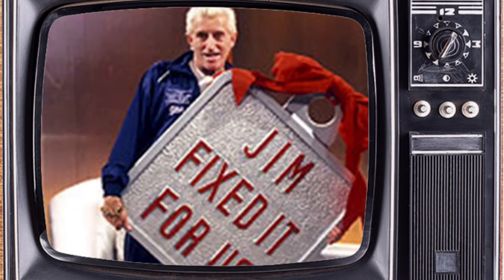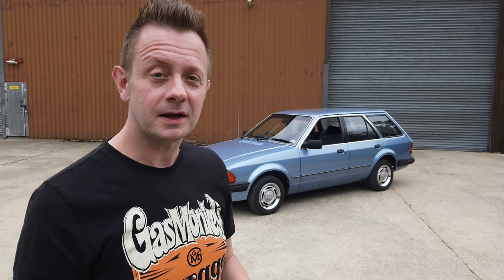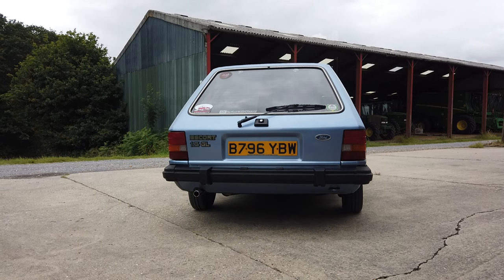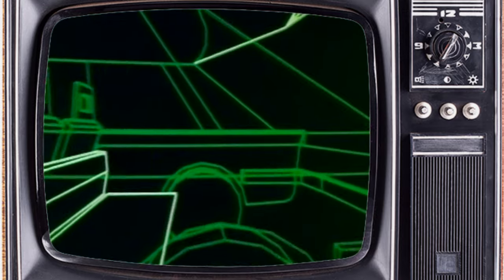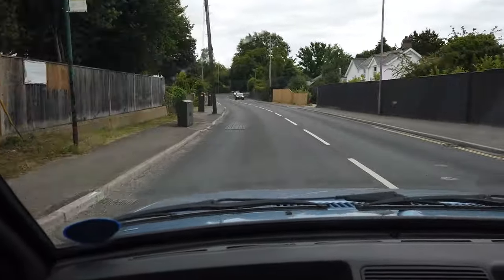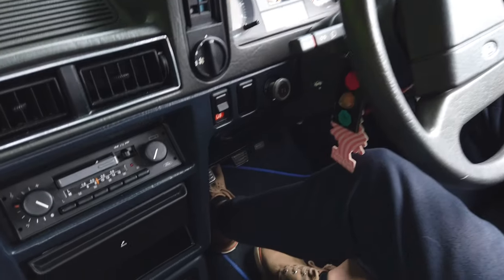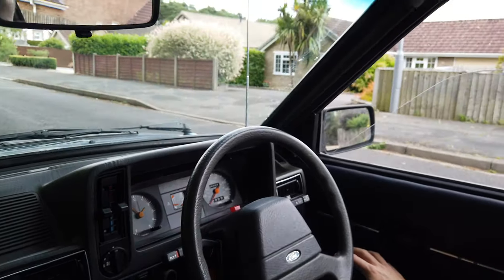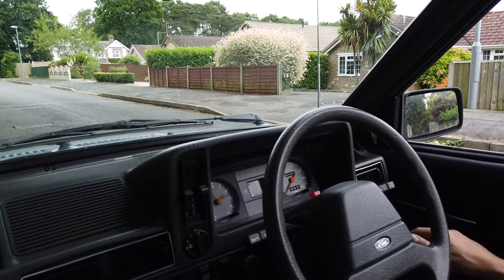FORD ESCORT MK3 GL - OWNERS REVIEW AND TEST DRIVE!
This week I'm lucky enough to be taken out in a friends lovely 1985 Mark III fordescort estate!. We're behindthewheel for a proper drivingexperience :)